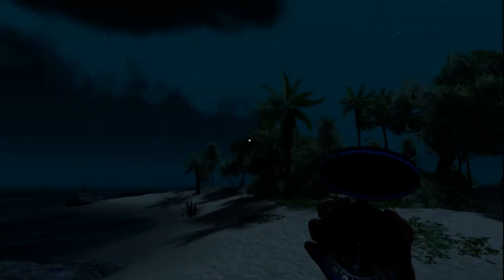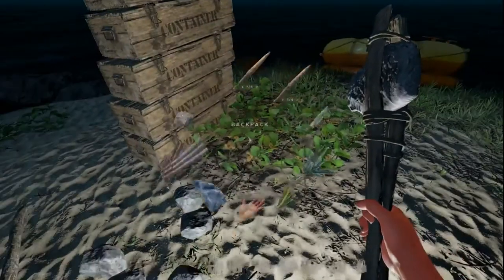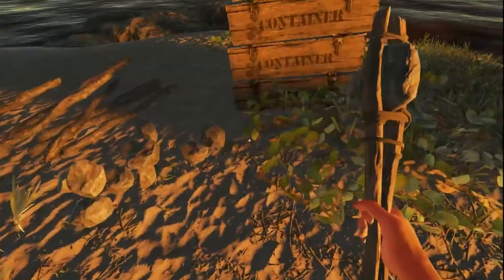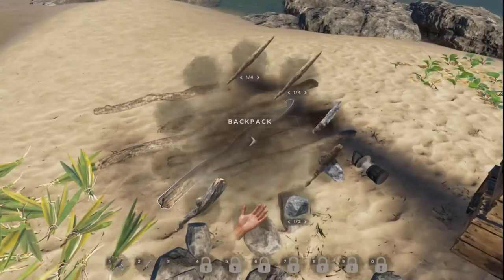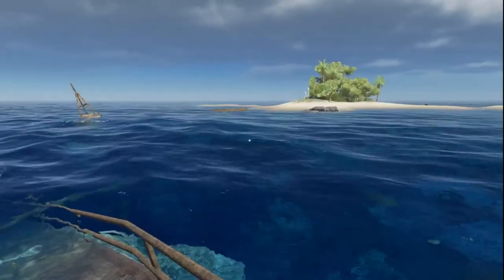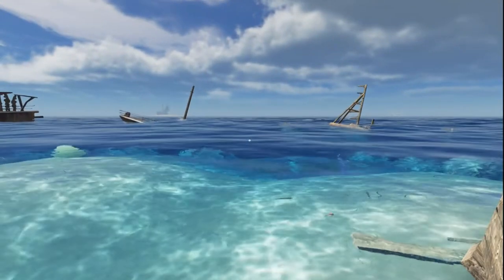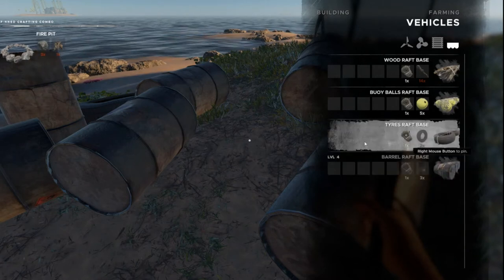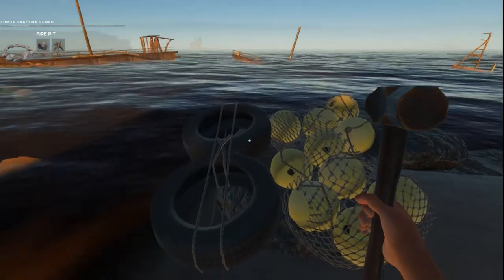Stranded Deep - Season 3 Ep. 3 - Our First Raft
Back for Season Three of Stranded Deep.  I’ve gotten the itch to play this one again and now there are wild boars and Giant Crabs in addition to snakes to make your life a living hell….oh, that’s another game.  But there are Crabs and Boars in this one!  Strap in as our plane is going down...and we will be Stranded Deep together.